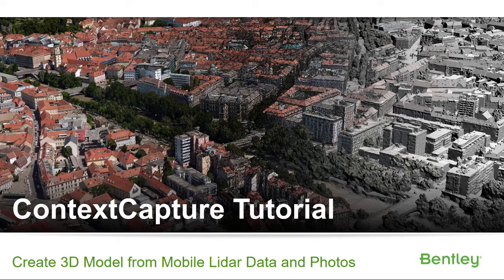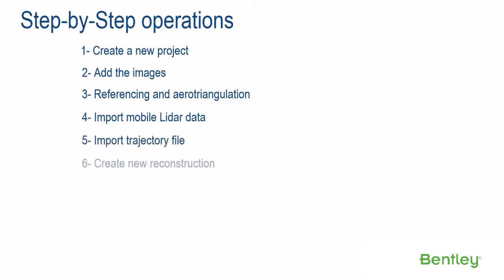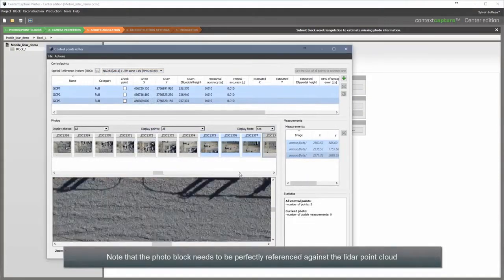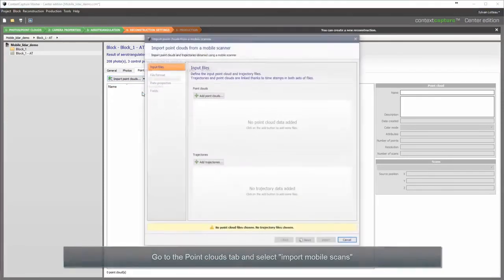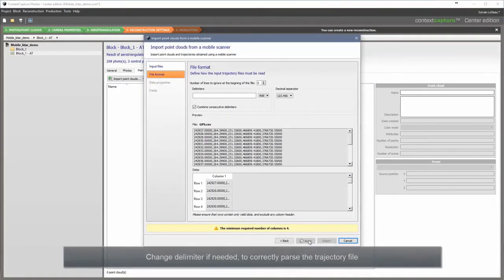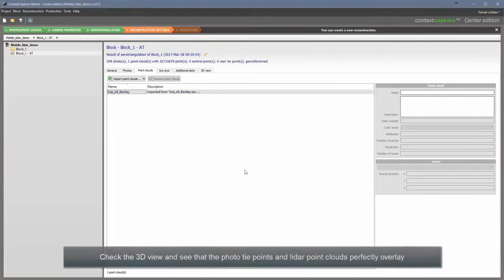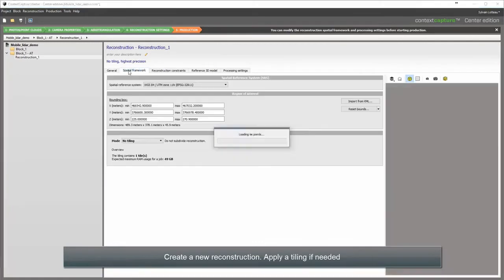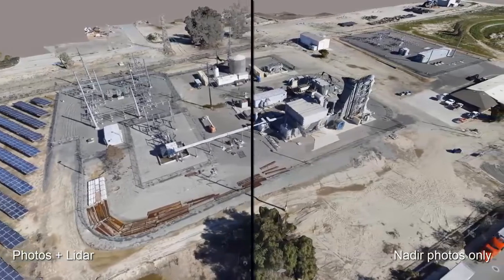iTwin Capture Tutorial: Create 3D Model from Mobile Lidar Data and Photos